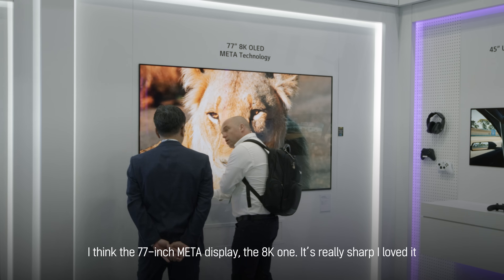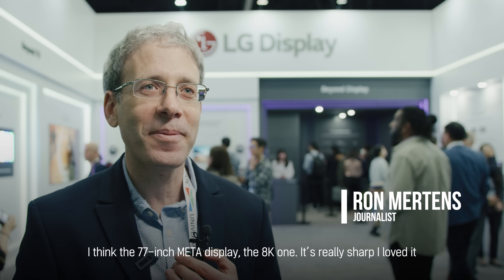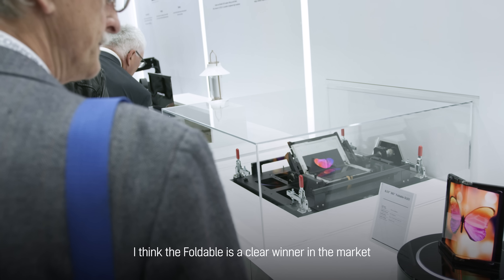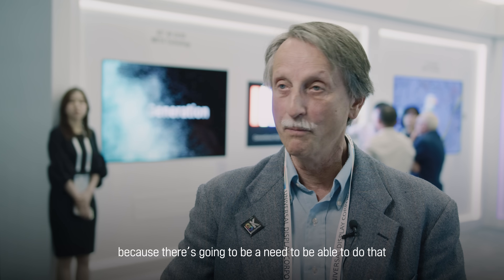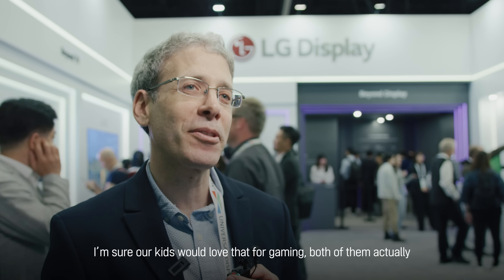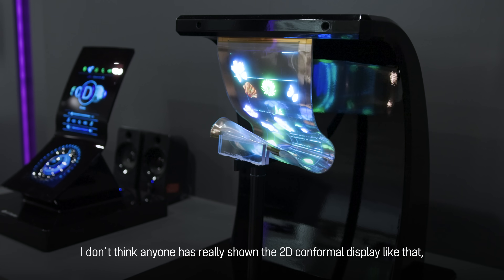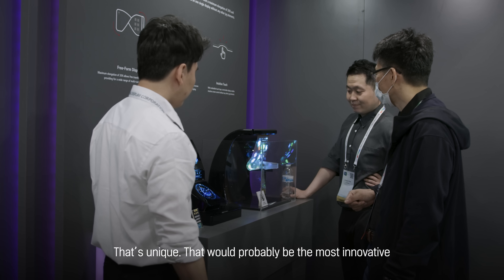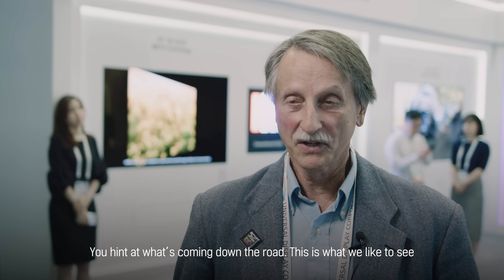[SID 2023] LG Display’s innovation from Stretchable display to META Technology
Step into a world of innovation as visitors flocked to LG Display's booth at SID Display Week 2023!

✔ Witness the grand unveiling of the '12-inch Stretchable Display' that can expand, fold, twist, and transform in ways never seen before

✔ Experience the '8.03-inch 360-degree Foldable OLED' with the ability to fold in both directions, offering a truly immersive display

✔ Explore the application of cutting-edge 'META Technology' in the third-generation OLED TV panels

Join us on a virtual booth tour of SID Display Week 2023!